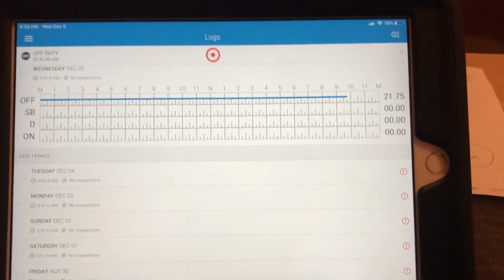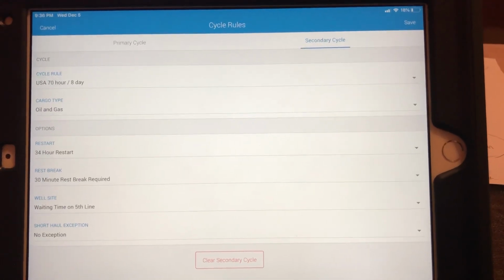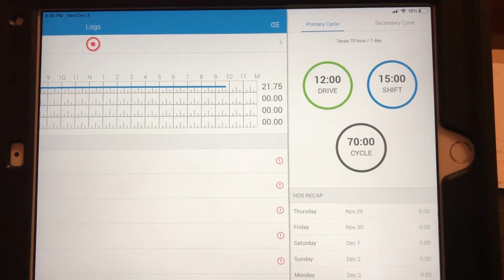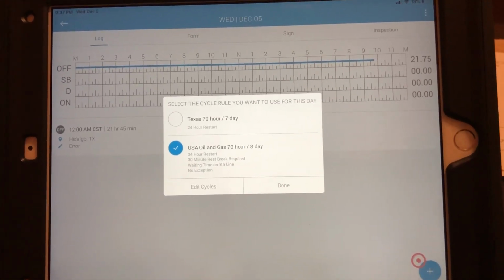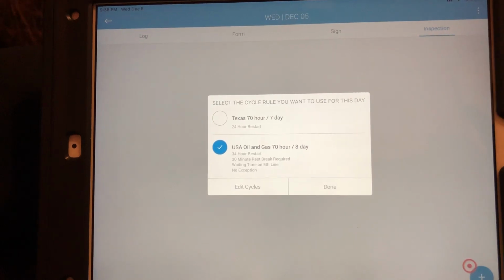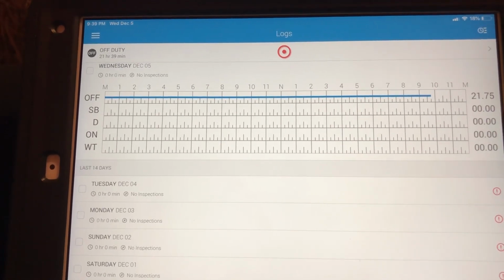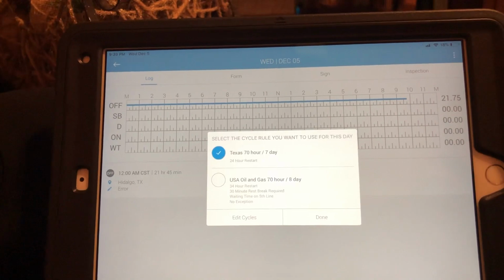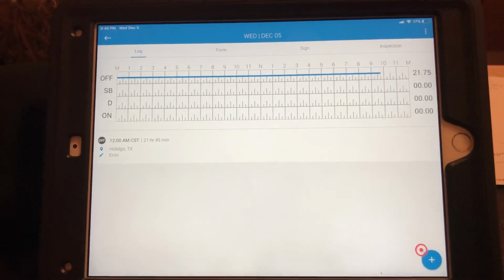December 5, 2018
Primary (Texas), Secondary (OTR) Cycles